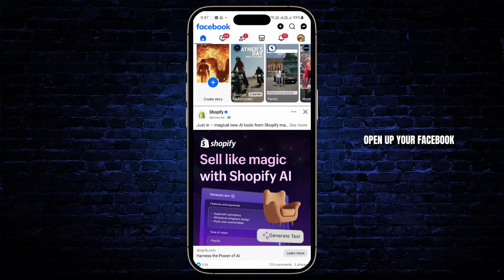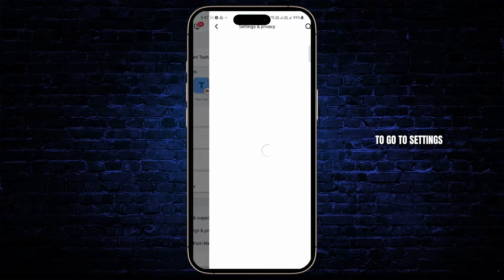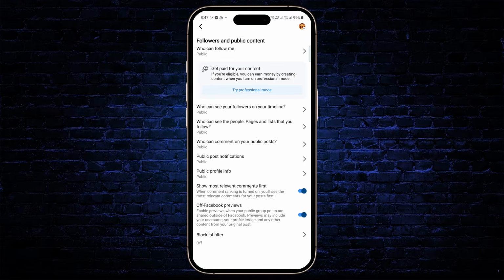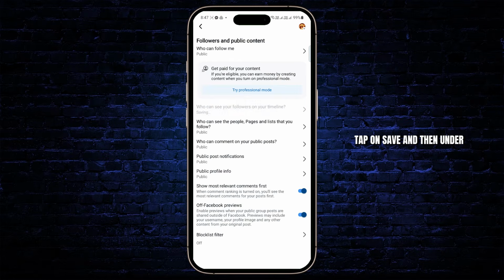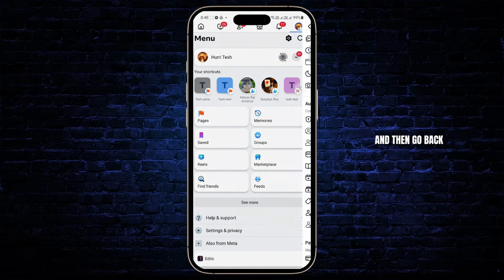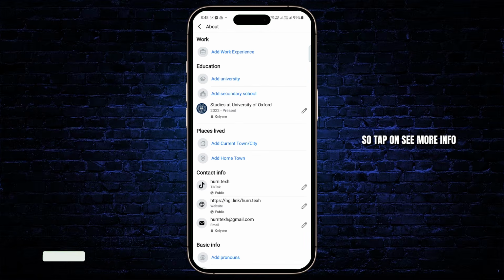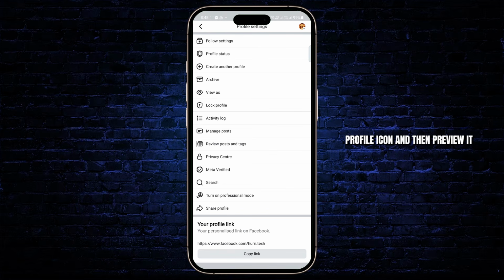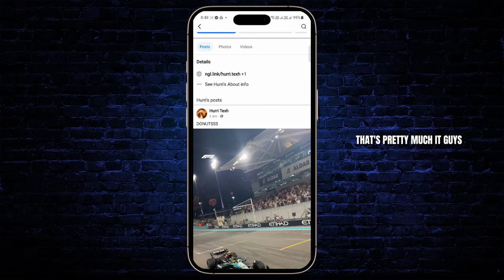How to show followers on Facebook profile 2025 | Facebook Follower Option | Follower setting FB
Want to show your followers on your Facebook profile in 2025? 👥📱 This quick and easy guide will show you how to turn on the follower option and display your follower count on your public profile — step by step!

What You’ll Learn in This Video:
✅ How to enable the Facebook follower option (2025 update)
✅ How to show your followers on your profile
✅ The difference between friends and followers on Facebook
✅ Privacy settings to control who can follow you
✅ How to hide or unhide followers anytime

Whether you're a creator, public figure, or just want more visibility on Facebook, this tutorial will help you manage your follower settings with ease.

📌 Chapters:
⏱ 0:00 - Introduction
⏱ 0:10 - How to show followers on Facebook profile